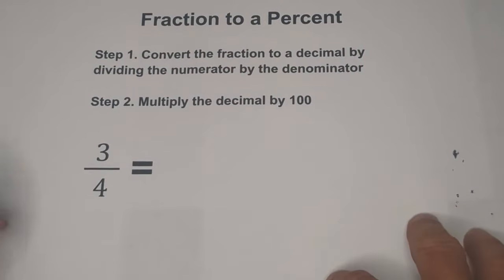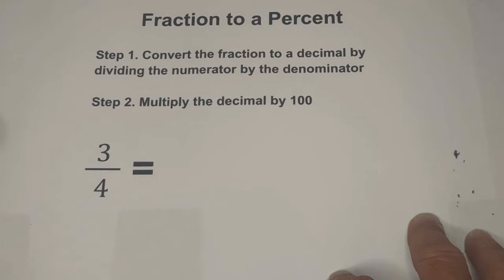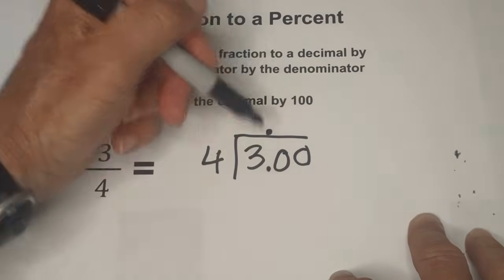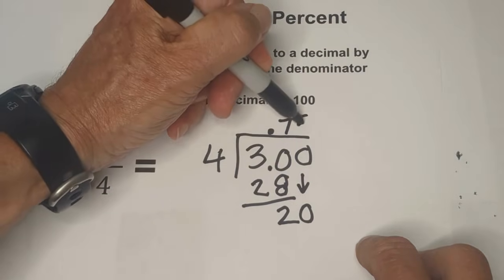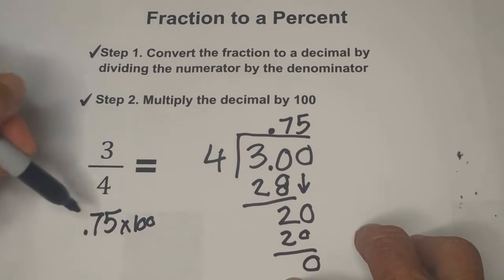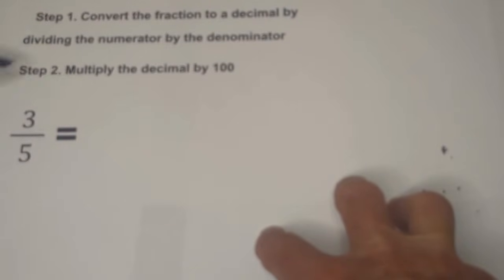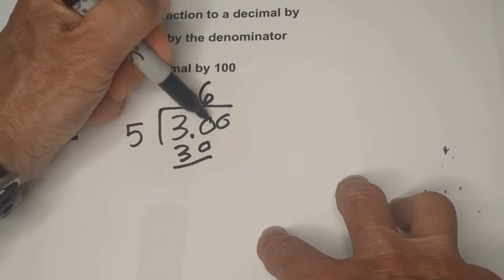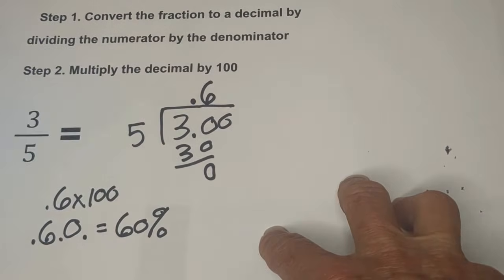Fraction to Percent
Learn how to convert a fraction to a percent. The steps are as follows.
1. Convert the fraction to a decimal
2. Convert the decimal to a percent by multiplying by 100